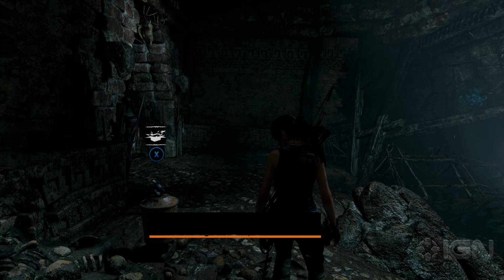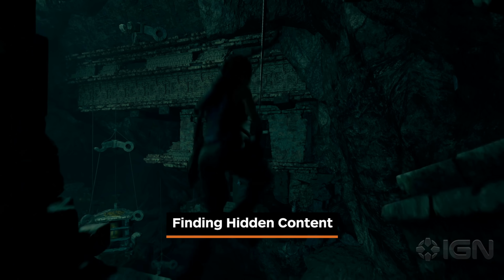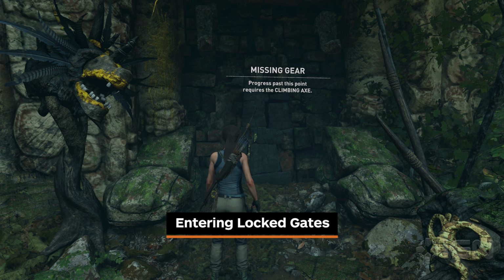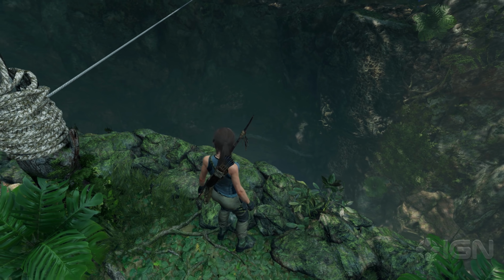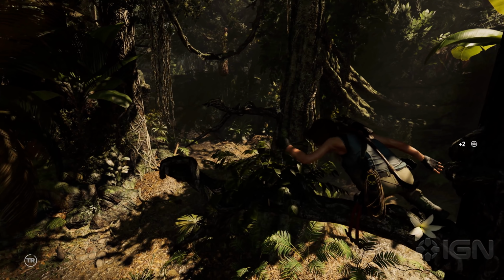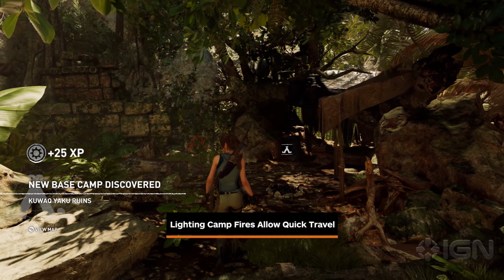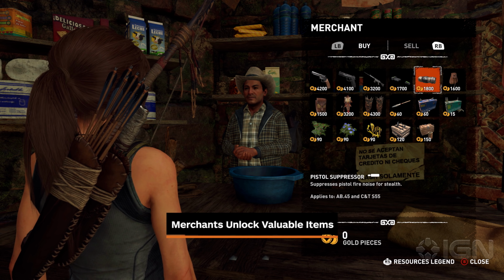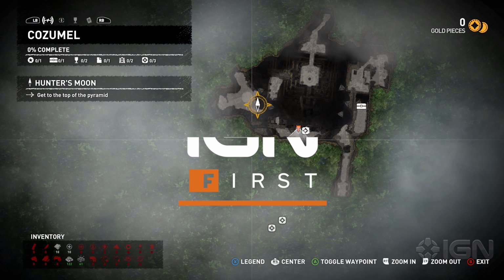Developer Tips for 100%-ing Shadow of the Tomb Raider - IGN First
Eidos Montreal Level Design Director Arne Oehme gives you tips for how to get 100% completion on the game when it releases on September 14.

Follow IGN for more!